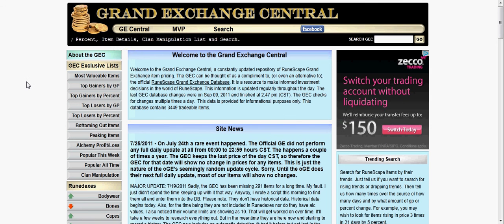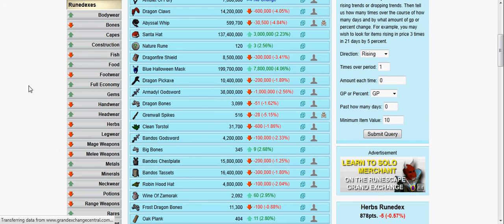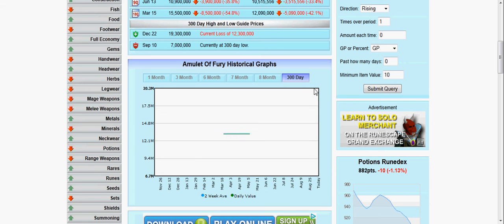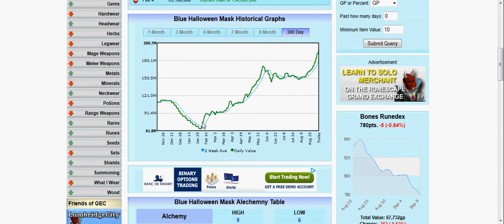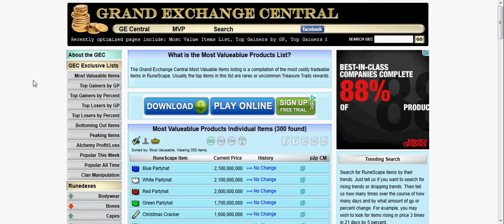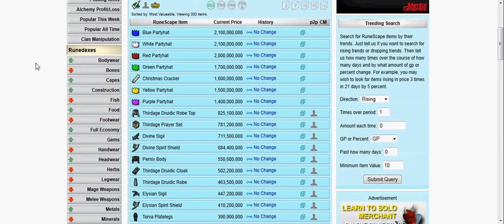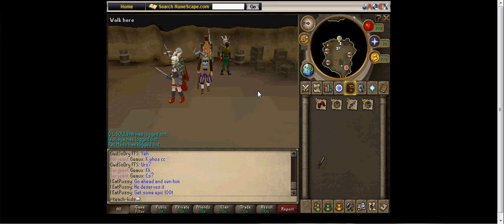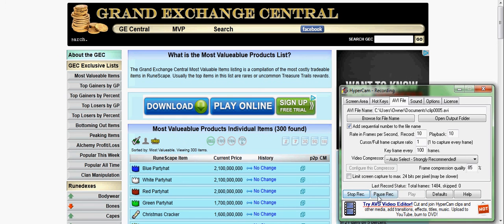grate merch helping site (with commantery)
grandexchangecentral.com is a grate site it will help with most everything